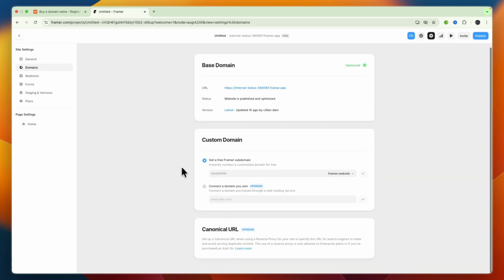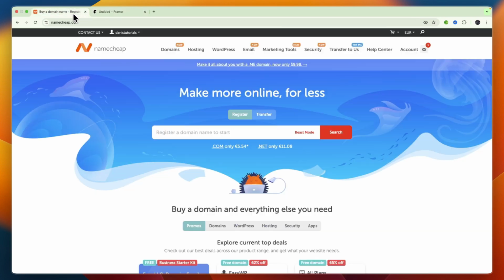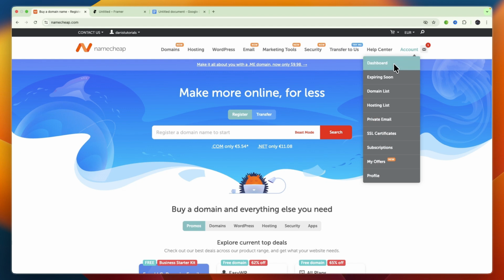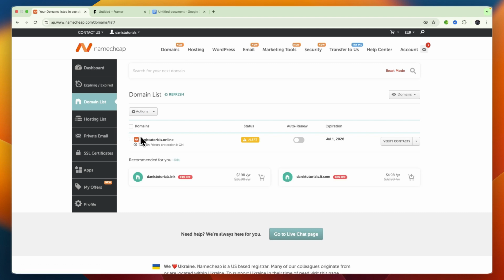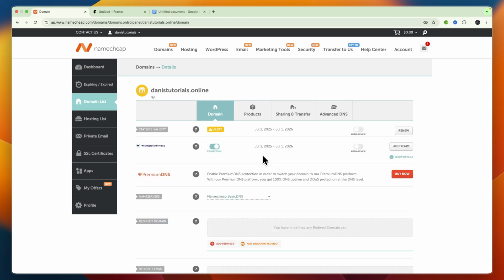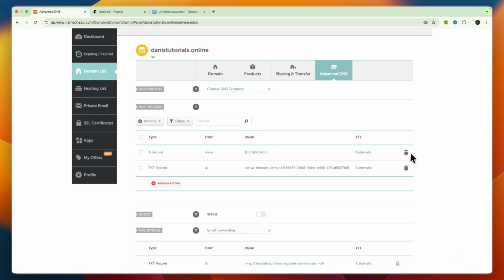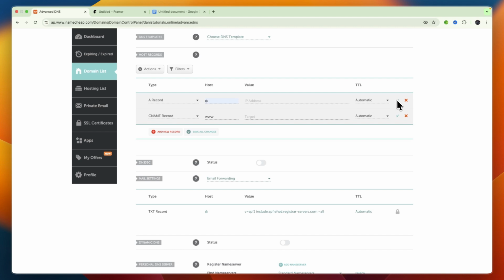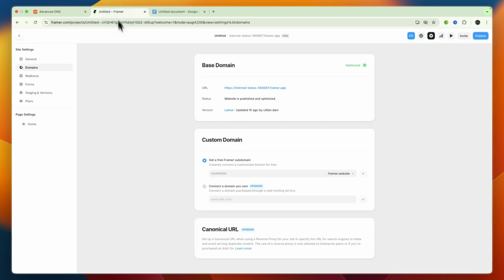How To Connect Namecheap Domain To Framer - Step by Step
In this video I'll show you How To Connect Namecheap Domain To Framer.